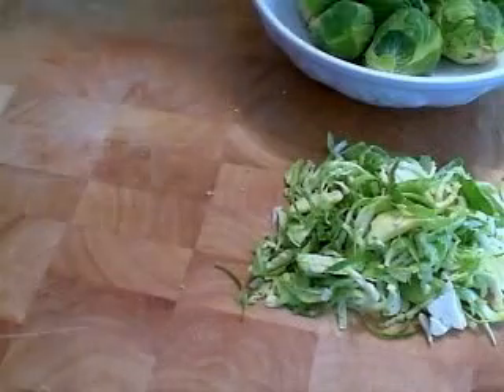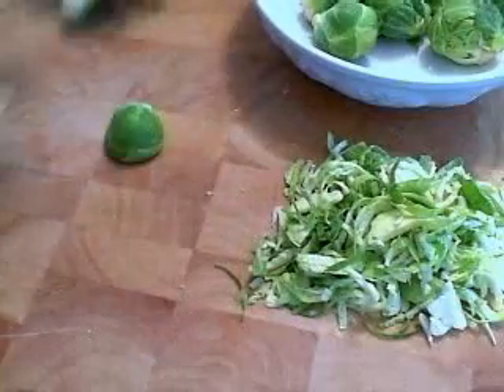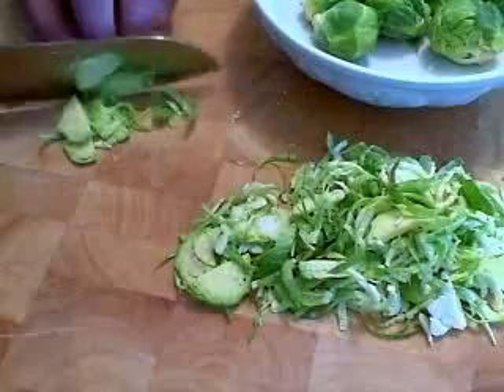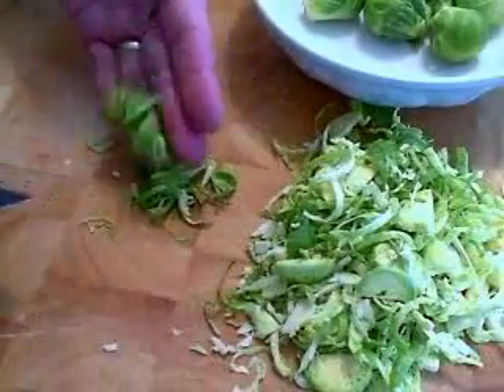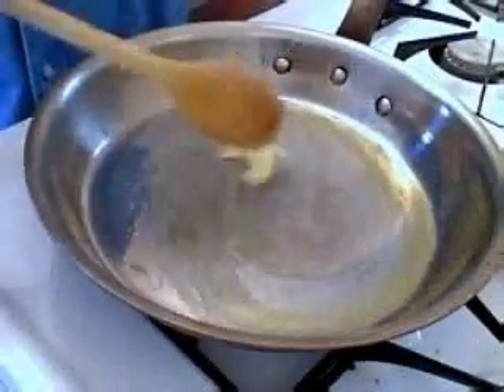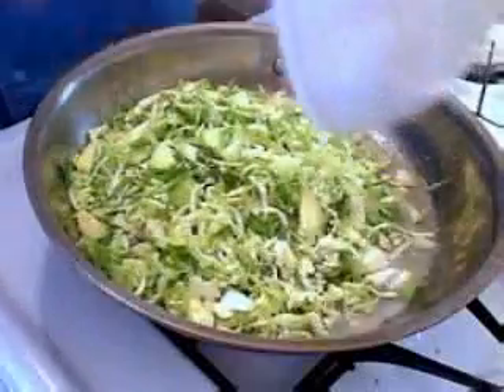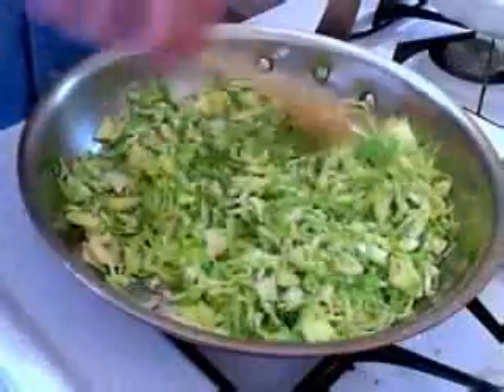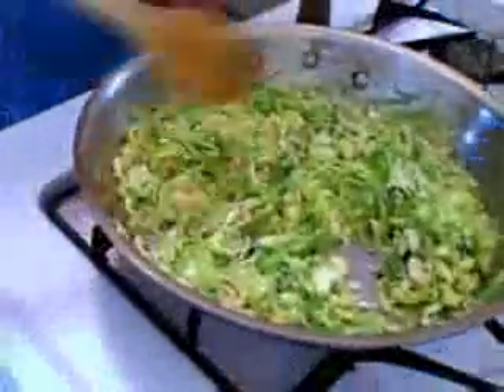Delicious Brussel Sprouts? Yes!, believe it or not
Check my website, foodwishes.com, for the full story, recipe ingredients and more details. Enjoy!